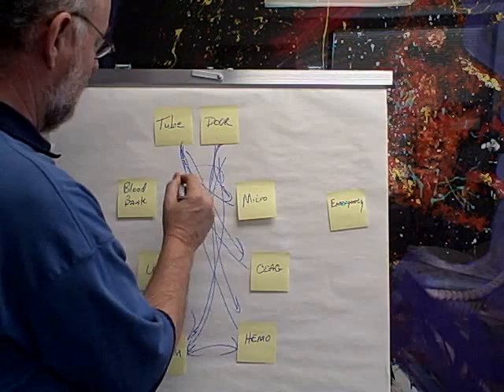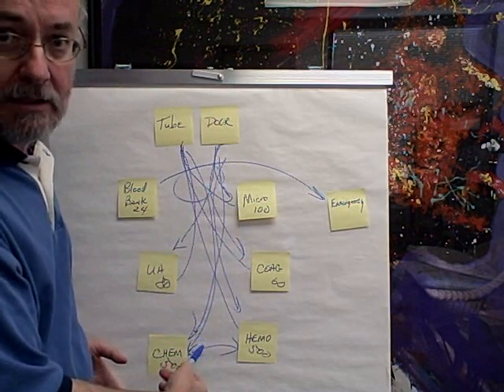Lean Simplified - Spaghetti Diagramming - Hospital Lab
Brief video describing how to create a spaghetti diagram of a hospital lab.